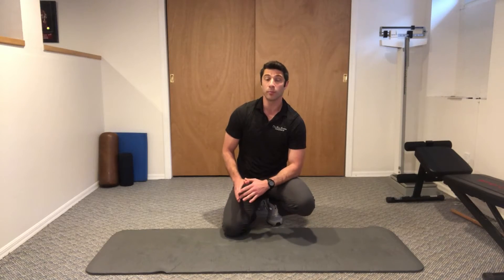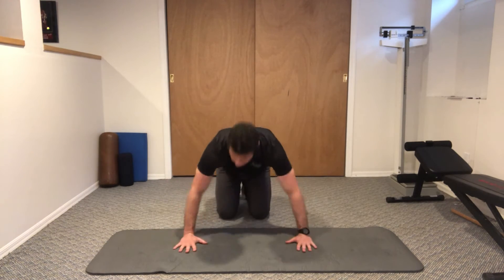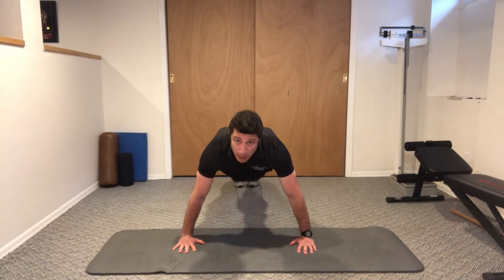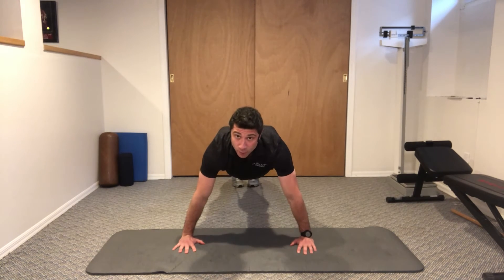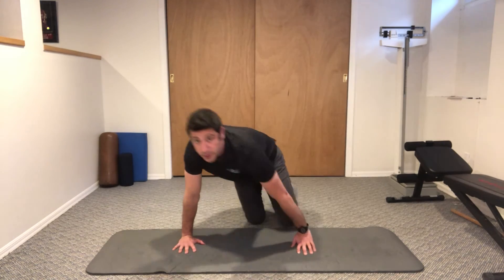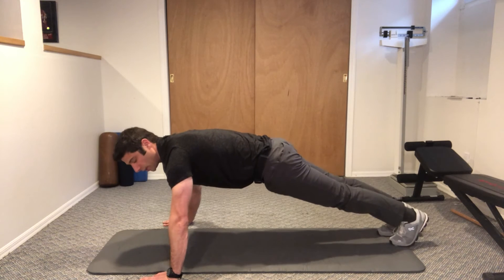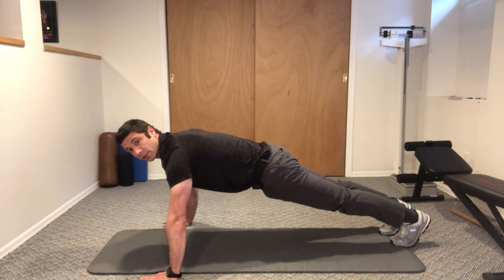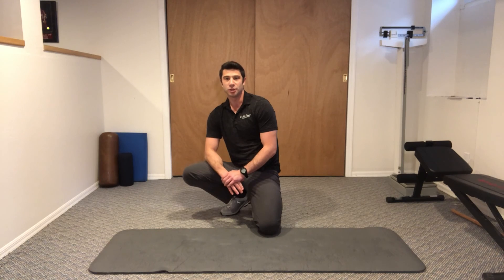Wide Grip Push Ups